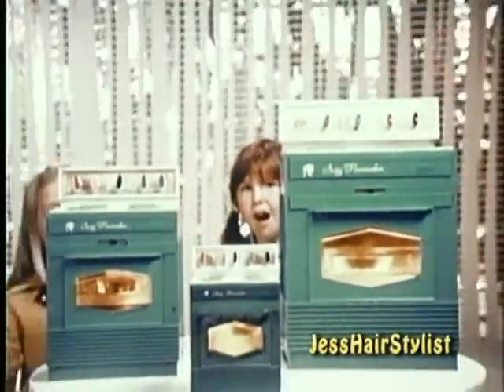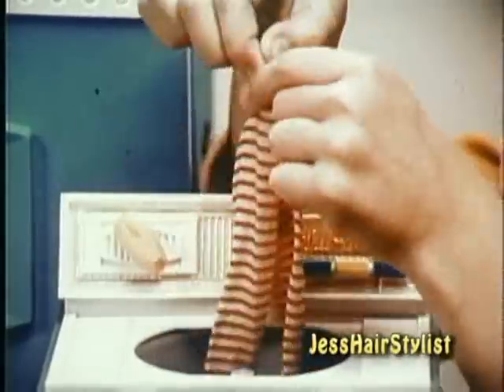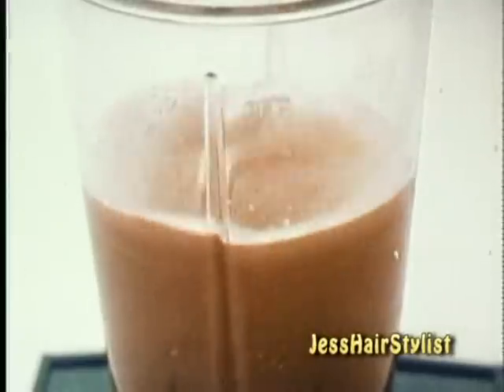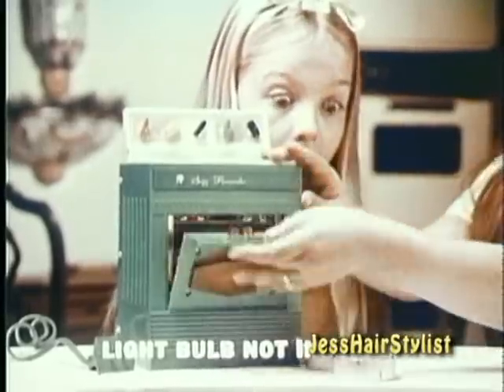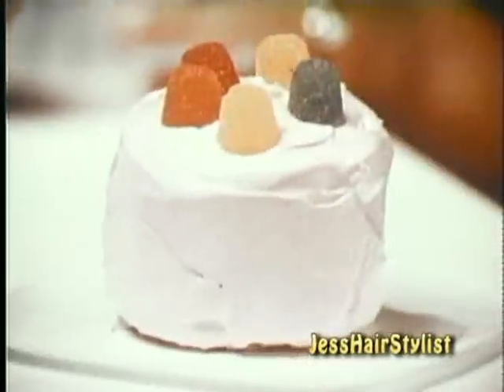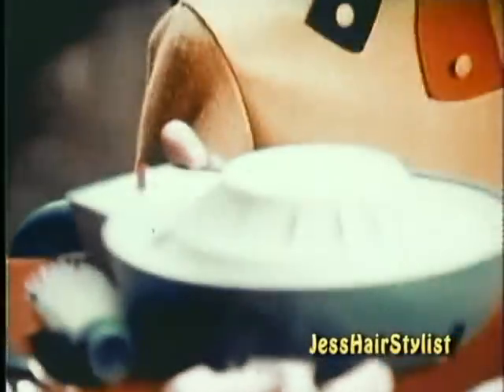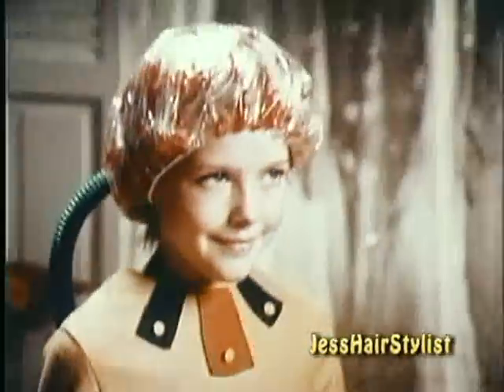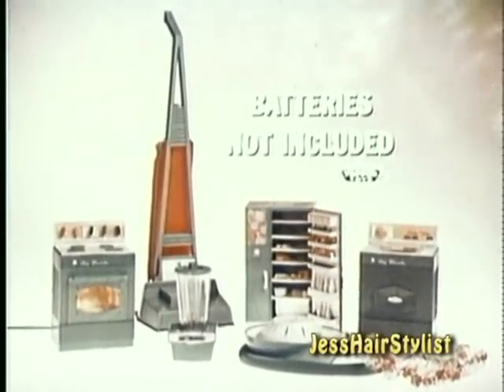SUSIE HOMEMAKER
Ira H. Gallen Video Resources 220 West 71st Street NYC 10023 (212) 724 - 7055 As the unofficial Baby-Boomer( IRA GALLEN )Guru of my Television Coll... Ira H. Gallen Video Resources 220 West 71st Street NYC 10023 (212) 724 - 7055 As the unofficial Baby-Boomer( IRA GALLEN )Guru of my Television Collecting Generation I knew it was the right time to create a Video Network for Baby-Boomers Only. What makes my content unique is that I have spent over 30 collecting and restoring from 16mm & 35mm Film Prints and Kinescopes some of the rarest and in many cases one of a kind FILMS, CARTOONS, NEWS REELS FILM SHORTS, FEATURES, INDUSTRIALS, TV SHOWS and especially COMMERCIALS from the birth of Film and early television. - 400 DVD's for Sale from my personal collection. Now my Video & Film Collection is decomposing and what you're seeing is my work digitizing my Video Elements and funding it by selling Stock Footage and now my line of over 400 DVD's Rare TV SHOWS, FILMS, CARTOONS, NEWSREELS, FILM SHORT SUBJECTS, SILENT & SOUND FILMS, HOME MOVIES, SOUNDIES, INDUSTRIALS & especially COMMERCIALS from the 1950's/60's. ALSO GOOGLE VIDEO DOWNLOADS Links to over 3500 hours of Video's housed on both Google & YouTube Over 7,5000 Commercials to watch -- Sports-Toys-Cars-Soft Drinks-Beer-Cigarettes-Milk-Cosmetics-Ho usehold Products-Drugs-Cereal- Gasoline -Clothing-TV Sets. In Search of TV History -- Hey Boys & Girls of 50's TV were you on a LIVE show, was a family member always telling you they were in commercials back then...Now spot someone. SPECIAL HELP SAVING MY TV HISTORY PRIEMERE EDITING PROGRAMS FOR VIDEO & UPLOADING TO WEB -- GREAT DISC MAKER...needing to buy duplicator machines to make DVD copies at Home or the office. I make all my discs with these. BE AWARE Copyright & Trademarks -- There are over 10,000 Film prints and just as many Video elements in my collection with one of a kind films, TV Shows, Sales Film & especially commercials of products you might own, and if your missing all of your history on film lets us know.